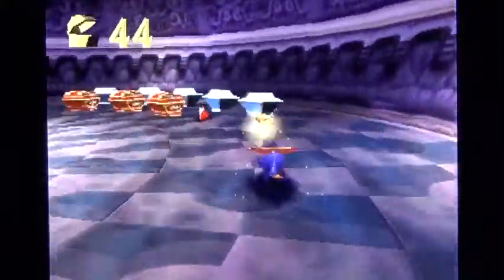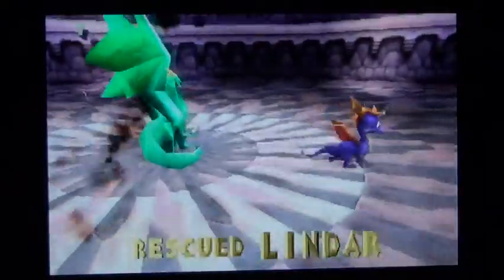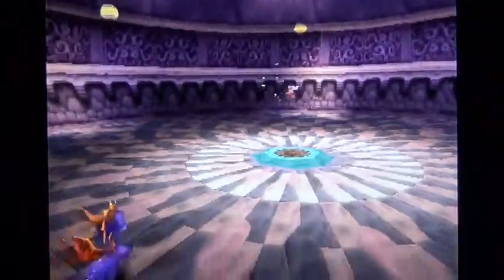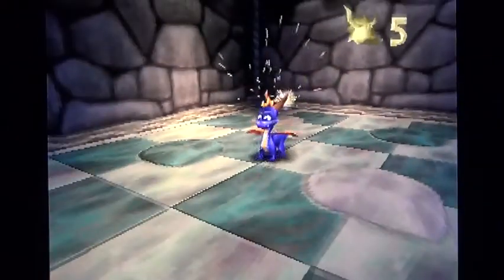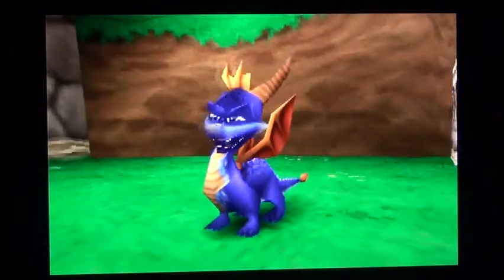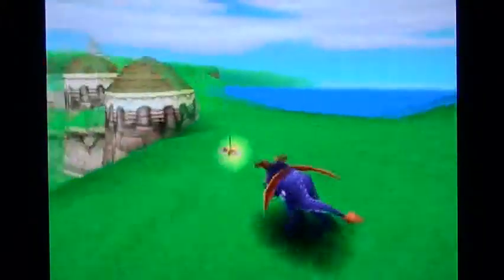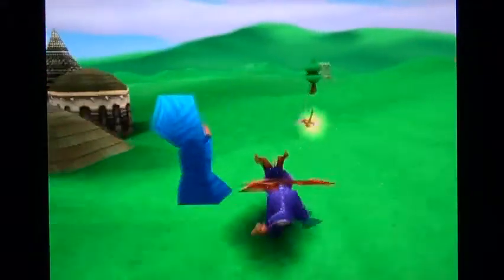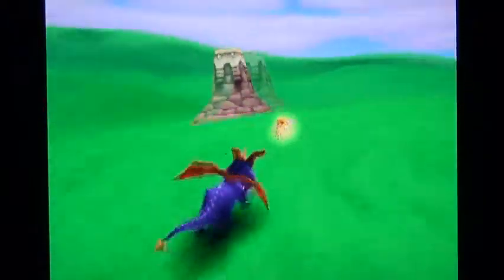Spyro The Dragon Walkthrough Pt 3